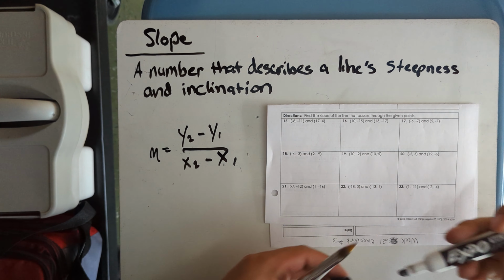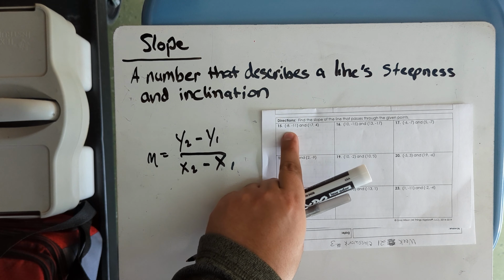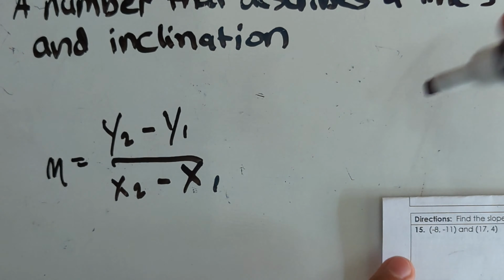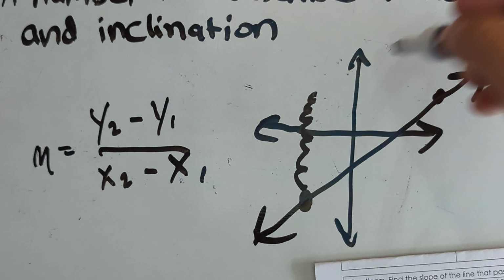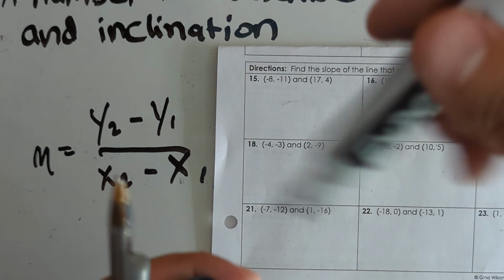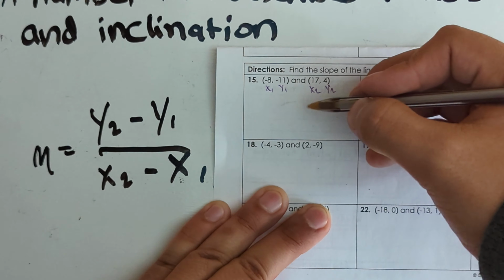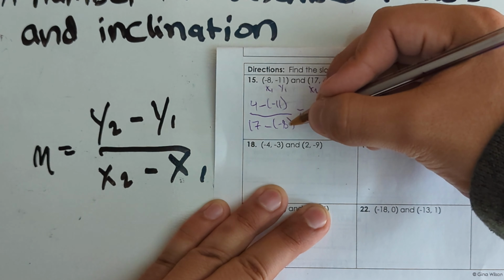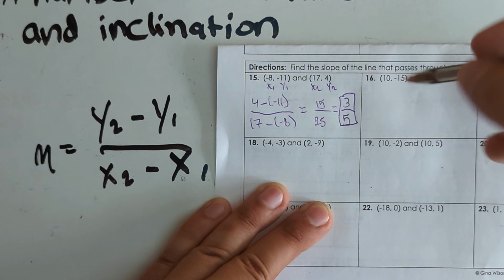How to Find Slope using Slope Formula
This method is best used when you have coordinates